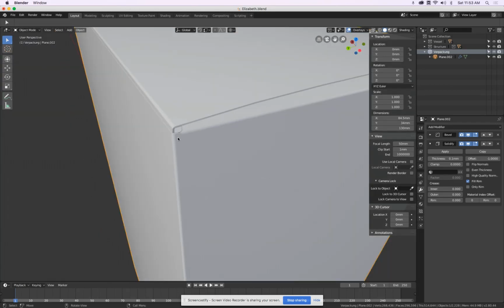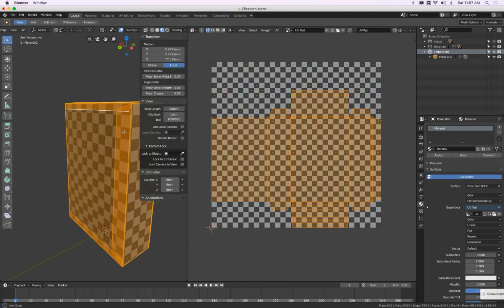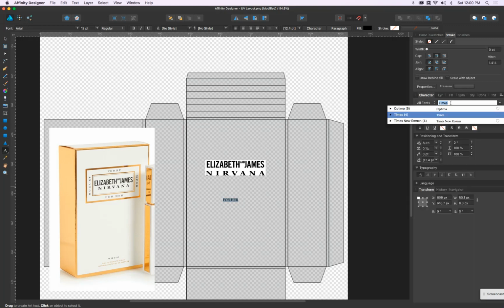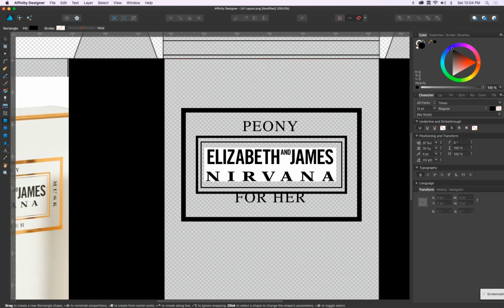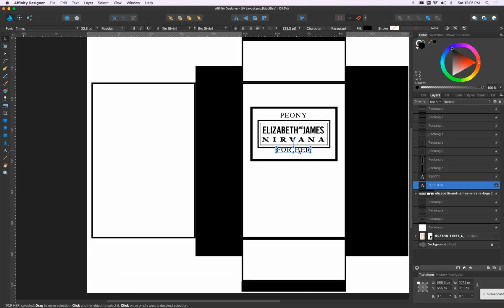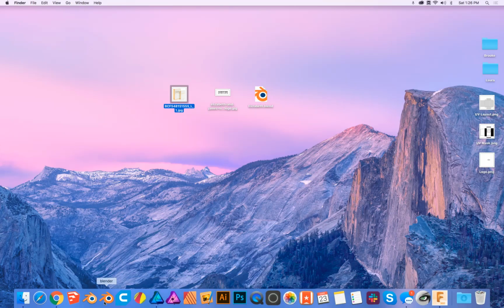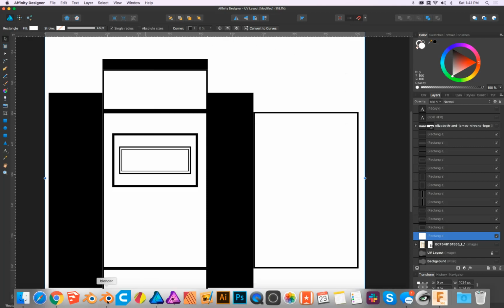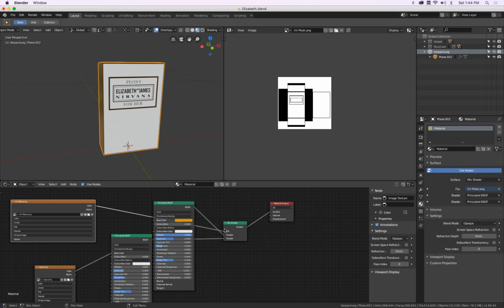Elisabeth James Nirvana - Part 4 UV Unwrapping and Texturing